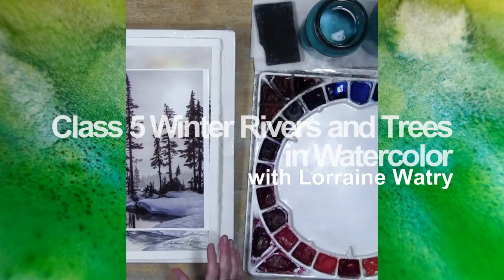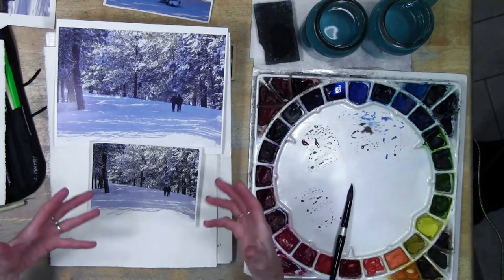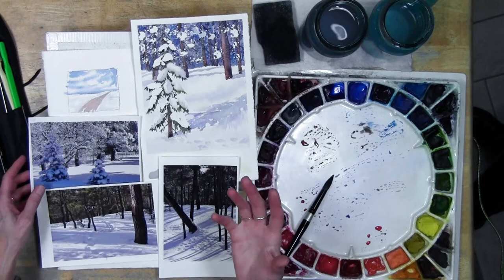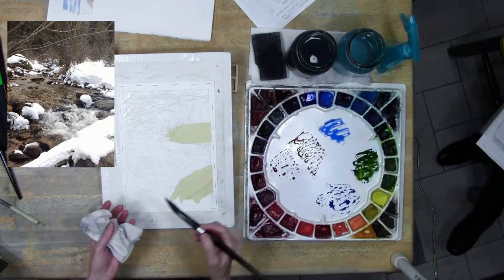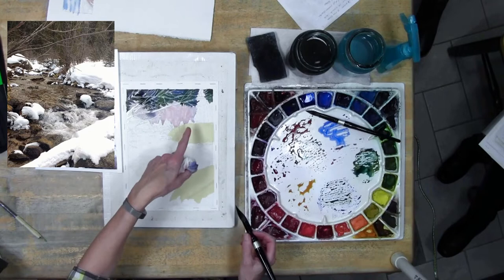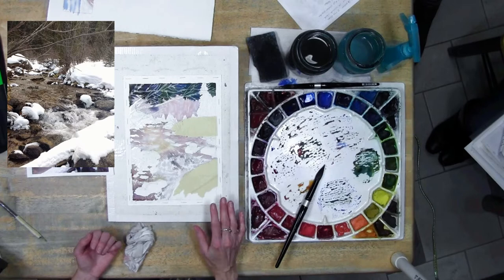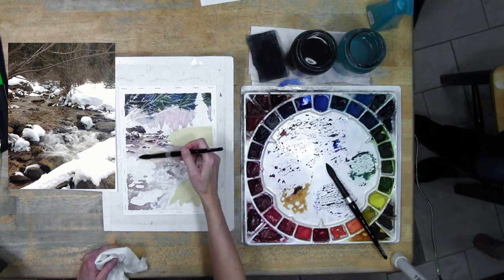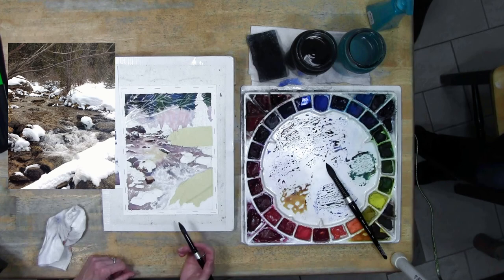How to Paint Watercolor Winter Rivers and Trees - Lesson 5 | Watercolour Painting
Skip to minute 17:48 for the start of the second demo painting. This is the fifth class of six where we will be working on watercolor winter rivers and tree scenes. This is an actual class that I am teaching so the videos will progress as the class is taught once a week. In this video, I start by discussing the finish of the first painting briefly and then discuss ways to paint snow. I demonstrate the second painting by starting with the background and the first layers on the river and rocks. Next week I will show more layers and remove the masking to paint the snow.

My Supplies:
Paper - Arches 140lb cold press paper
Watercolors - Daniel Smith and Holbein
Brushes - Silver Black Velvet and a variety of others
Palette - Stephen Quiller palette filled with the paint colors I like
Masking Fluid - Winsor Newton Colourless masking fluid and Pebeo Drawing Gum
Gator Foam Board - to attach my paper to